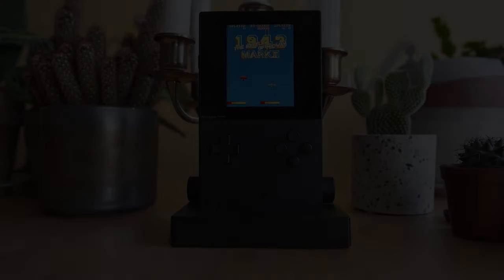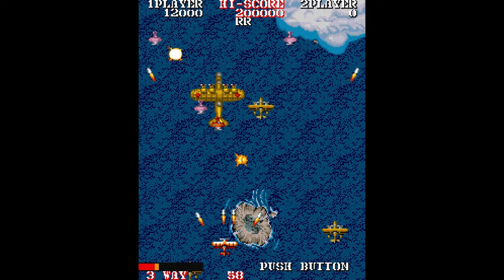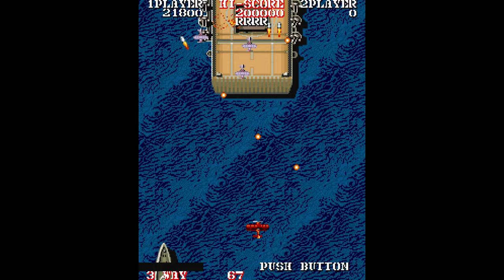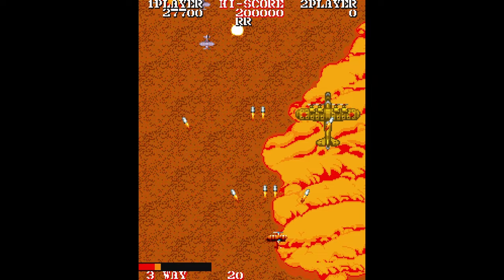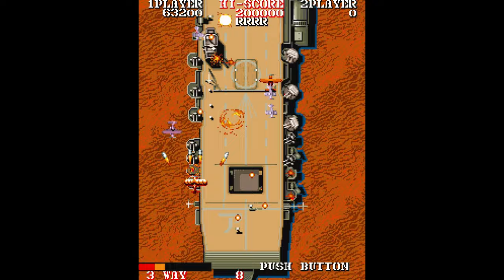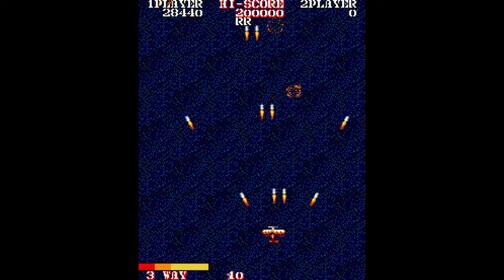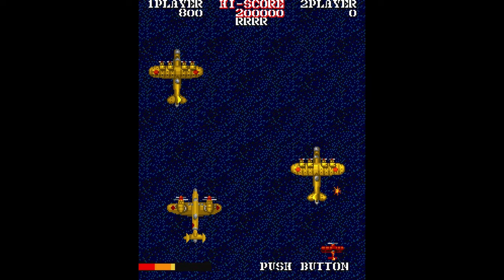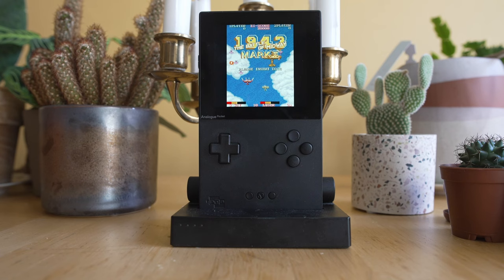Analogue Pocket Gets a 1943 Core! Capcom's Classic Arcade Shmup is Here!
We have a lot of Konami arcade cores on Analogue Pocket and OpenFPGA from Jotego..but Jotego doesn't ignore the Capcom arcade side of things and there is a newish 1943 shmup core on Analogue Pocket today!

I asked, you answered...and I try to listen :) It seems like a LOT of people are interested in the Analogue Pocket and FPGA gaming in general. and a LOT of Analogue Pockets are shipping lately...so here it is! Retro gaming goodness.

And if you have a brand new Analogue Pocket use this Analogue Pocket OpenFPGA setup guide : Analogue Pocket 2023 Setup Guide,  OpenFPGA Guide, Unboxing and Review! The Portable FPGA Handheld!

Analogue has been making FPGA gaming devices for a while now with an FPGA Super Nintendo, FPGA Sega Genesis and now FPGA Analogue Pocket...but its the Analogue Pocket that seems like the retrogaming hidden gem as who doesn't want portable FPGA gaming!

The Analogue Pocket how to /  setup guide should get you started with your new hardware, get all the Analogue Pocket Arcade, console and handheld cores installed and updated and much more! And if you have any questions I am happy to help!

Because there are some serious arcade hidden gems for you to play! Because you know you want to play some Punisher from Capcom!

VGE